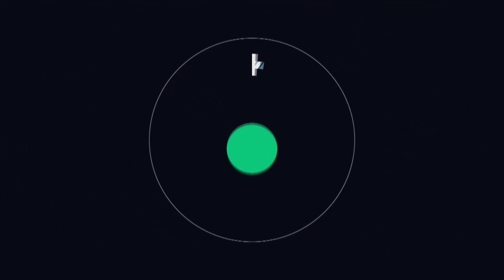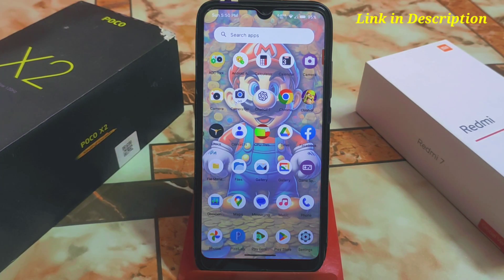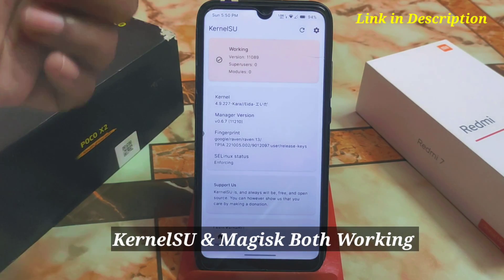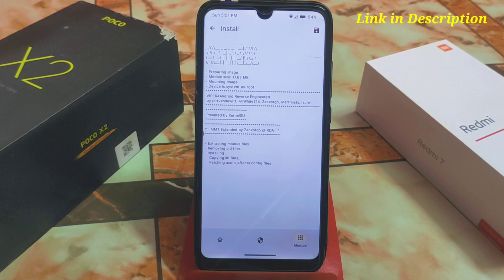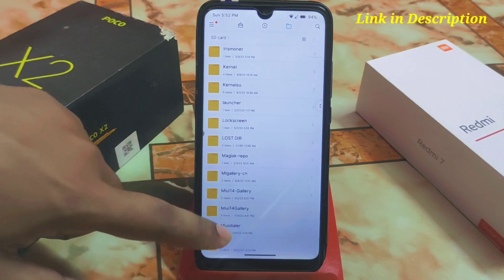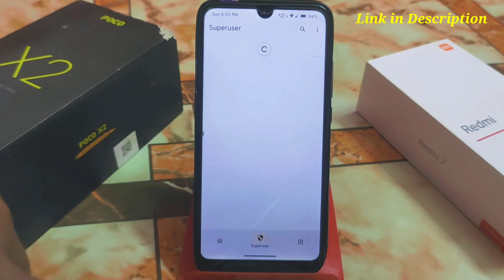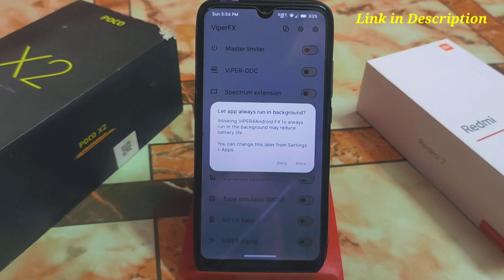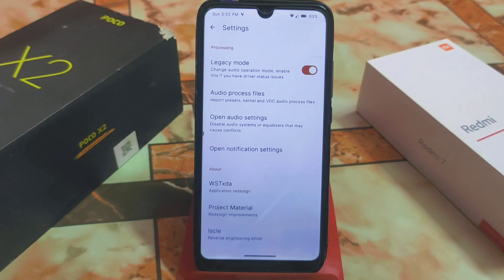Install Viper4Android without Root|KernelSU & Magisk Module|Dolby Atmos Alternative|Best Sound Mod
Install Viper4Android without Root|KernelSU & Magisk Module|Dolby Atmos Alternative|Best Sound Mod|ViperFX sound mod for android.How to install most popular viper4Android on any android without root.